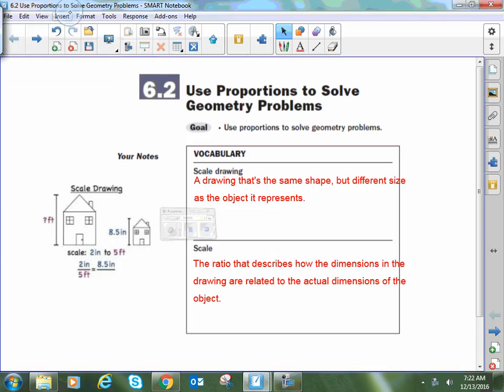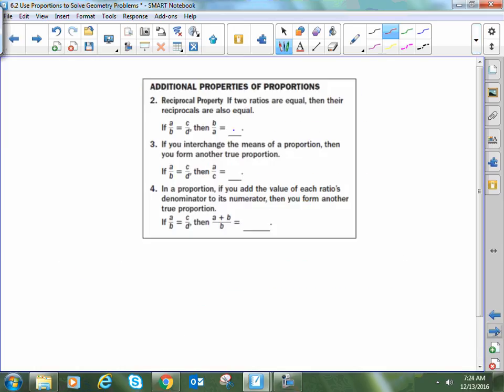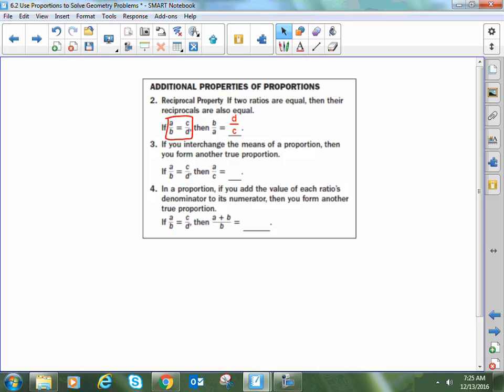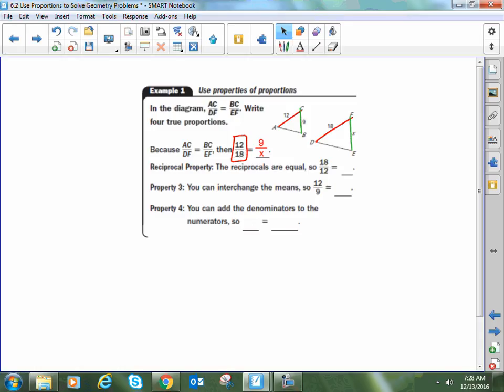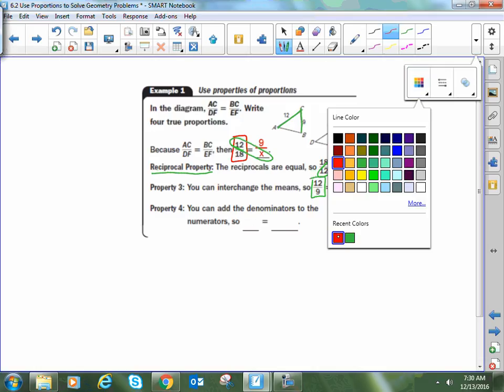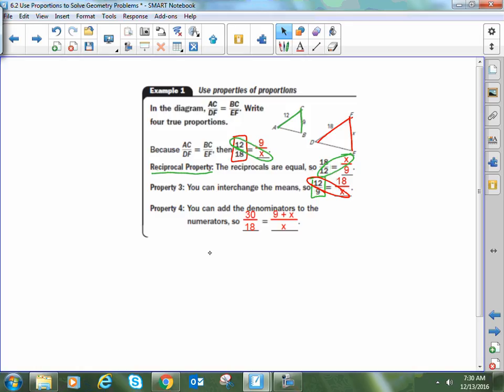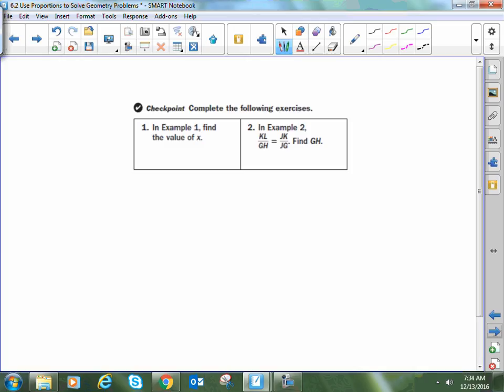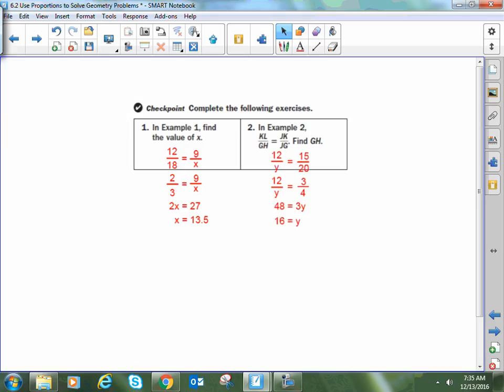Use Proportions to Solve Geometry Problems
This video demonstrates different ways proportions can be written and then perform cross multiplication. It also demonstrates how to find the scale between different objects.